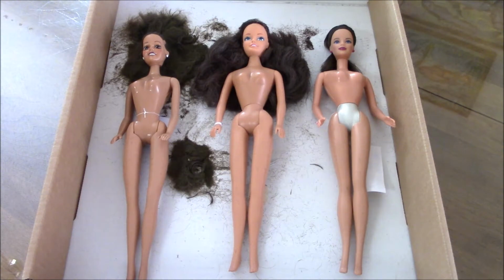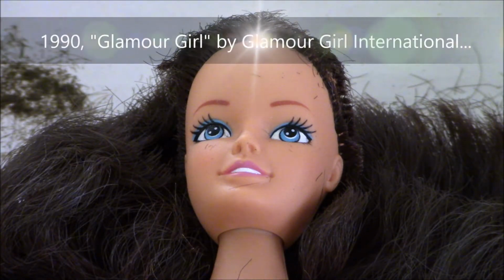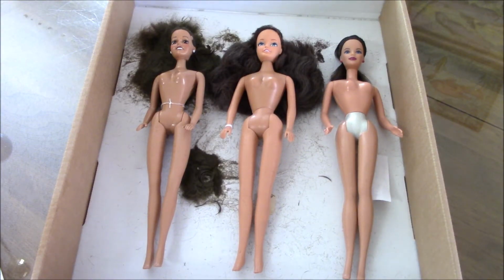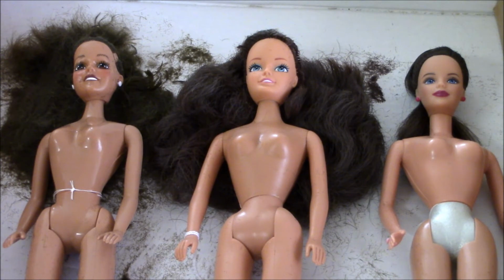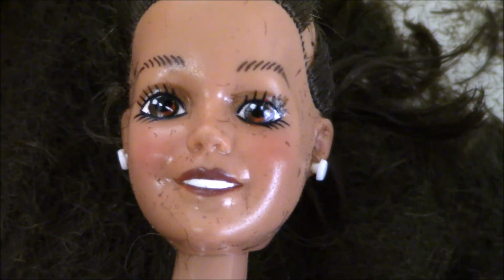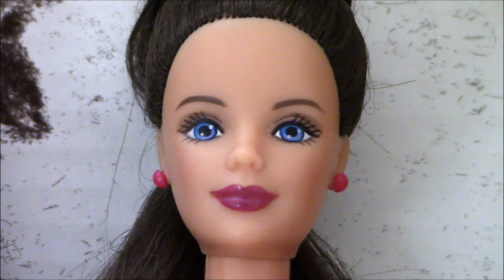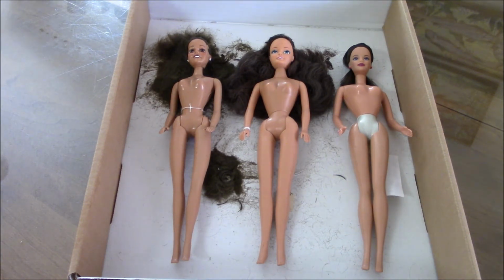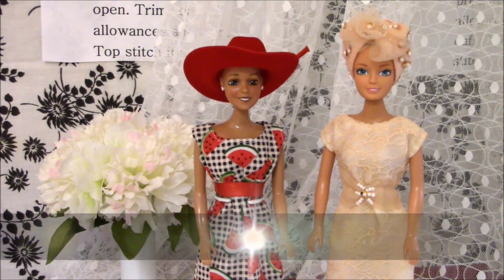My Clone Dolls Lost Their Hair!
Two clone dolls in my collection lost their hair. The video shows "Beauty Basics" by Totsy Manufacturing & "Glamour Girl" by Glamour Girl International. Both dolls were produced & sold in the late 1990s through 2000.